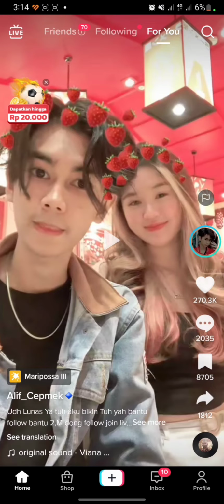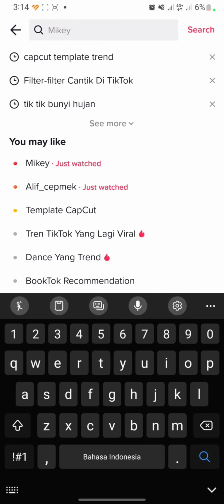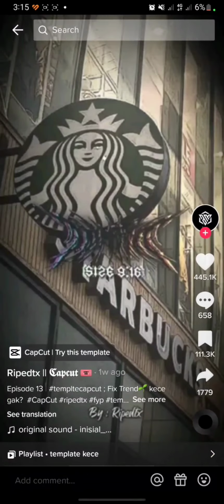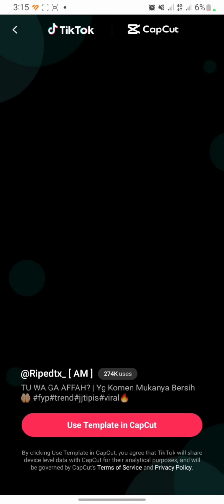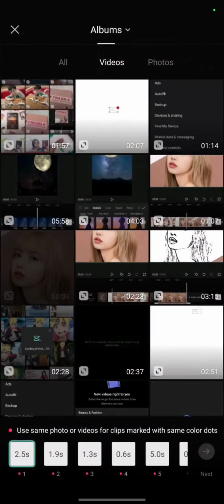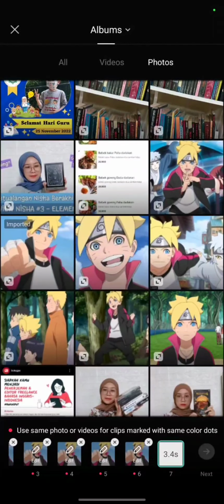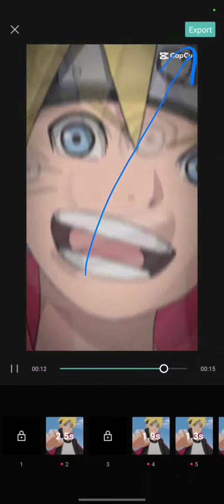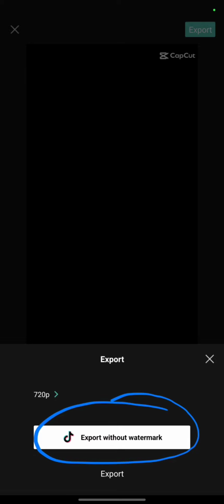Tutorial How To Use CapCut Templates When You Don't Have Template Button | TikTok Template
Hello everyone!

Thank you for click this video. Today, I will show you Tutorial How To Use CapCut Templates When You Don't Have Template Button | TikTok Template.